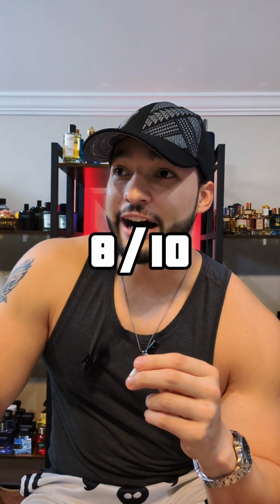Chanceux Parfum Tevora First Impression | Very Natural and Smooth Bergamot and Tea Fragrance